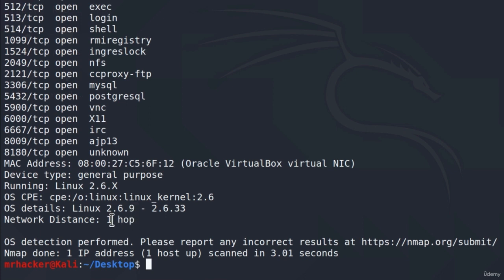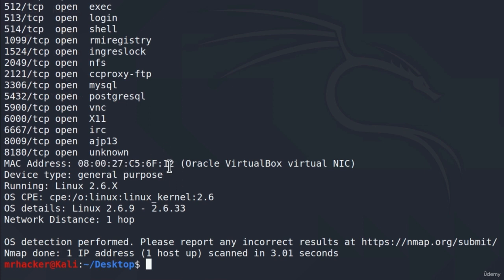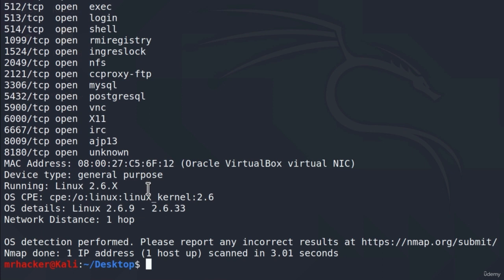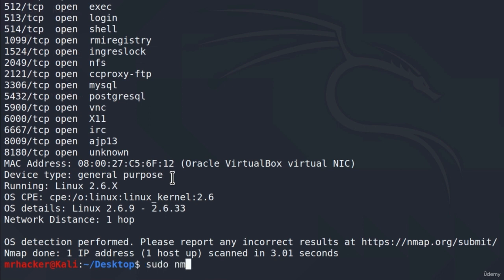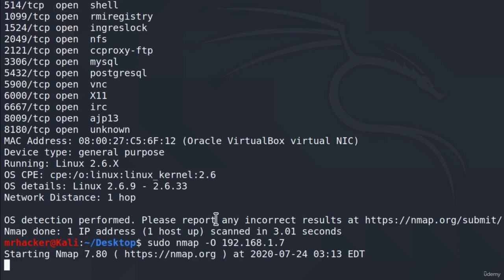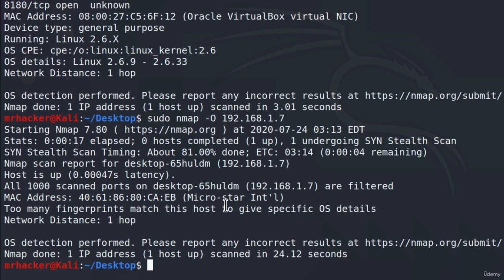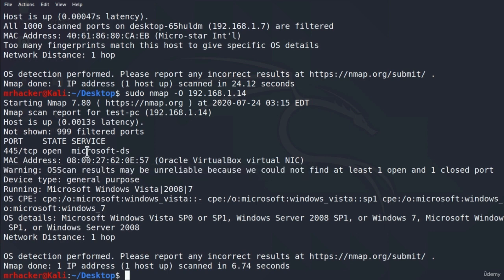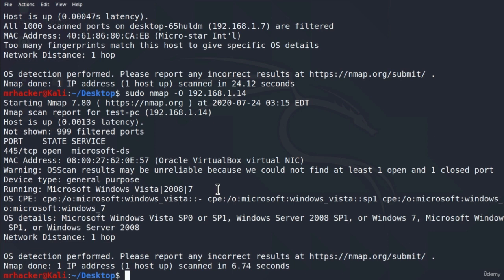Discovering Target Operating System 🕵🏼 Scanning 4.7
Resources  For EachTool We Will Use(Attacks/Exploits Are Not Listed):

 Decryption key for Mega link - SVy3plBr4DzTQEeaOgbCxw
For Scanning:

References For Certain Lectures:
1) Downloading Virtual Box & Kali Linux Lecture:

LS=1631875
7) Coding a Portscanner in Python 3: